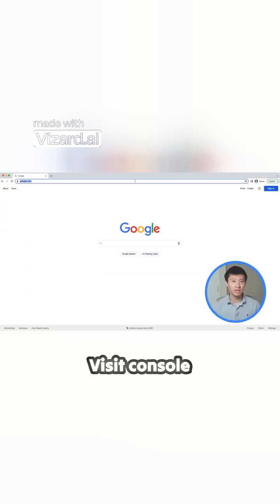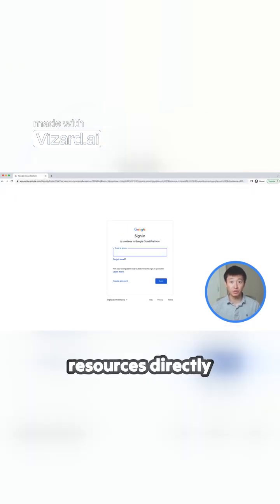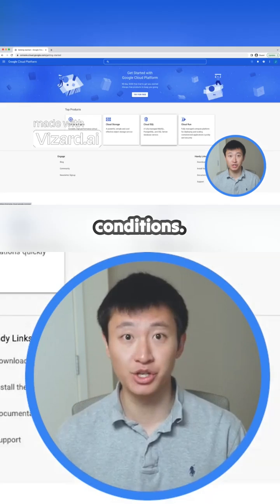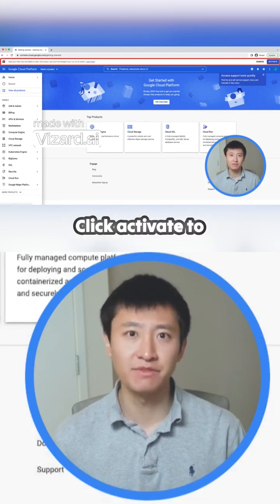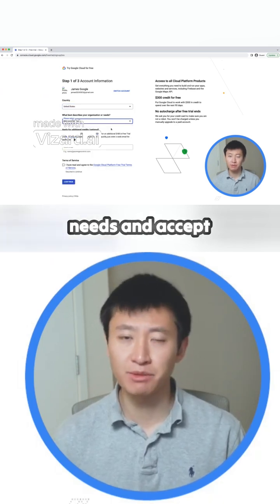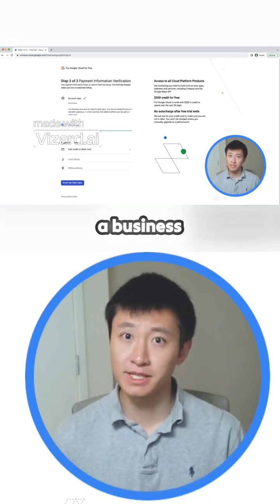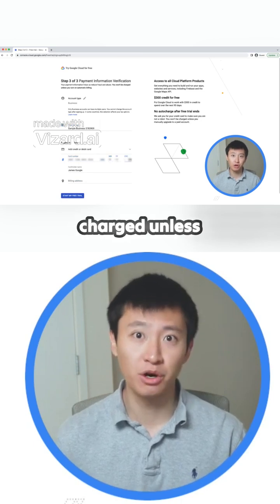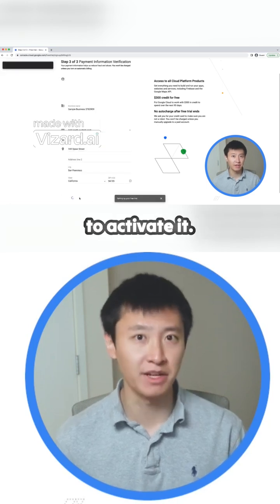1. How to Activate Your $300 Google Cloud Free Trial Today | Call us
In this video, you’ll learn how to activate your $300 Google Cloud Free Trial call tollfree and start using Google Cloud services for free. Whether you’re a beginner, developer, or student, this guide walks you through the entire setup process — from account creation to project setup.

We’ll cover:
✅ How to sign up for Google Cloud and activate the $300 credit
✅ How to verify your identity and add a payment method securely
✅ How to explore Google Cloud products like Compute Engine, Cloud Storage, and BigQuery
✅ How to track and manage your free trial usage
✅ What happens when your free trial ends and how to avoid charges

This tutorial is perfect for developers, startups, and learners who want to test Google Cloud without paying upfront. The $300 credit is valid for 90 days, and you can use it across multiple services.

📊 Timestamps:
00:00 - Introduction
00:30 - Sign Up for Google Cloud
01:15 - Activate $300 Free Trial
02:00 - Verify Payment Method
03:00 - Explore Cloud Services
04:00 - Manage Free Trial Usage